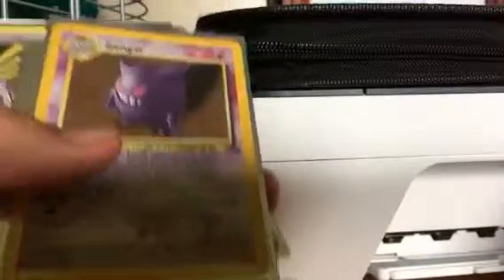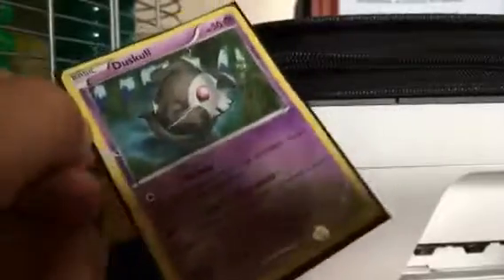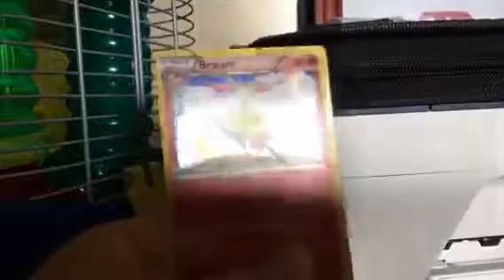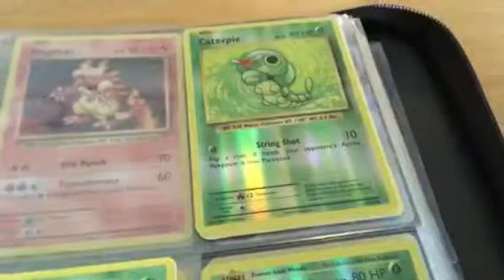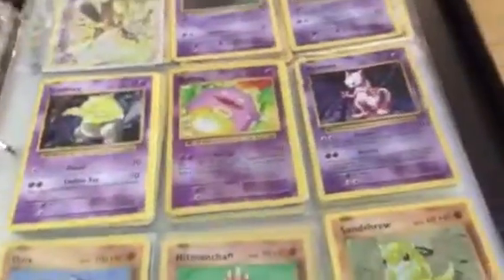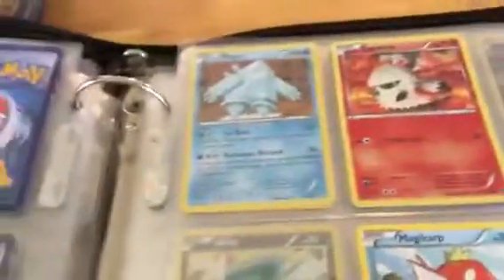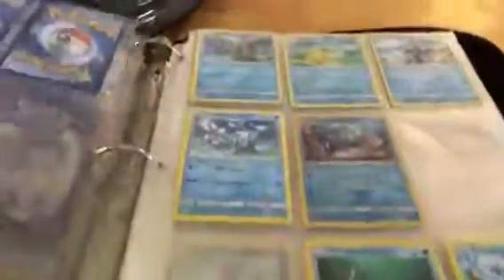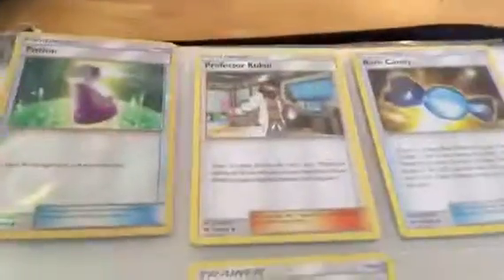My entire Pokémon collection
Just cards